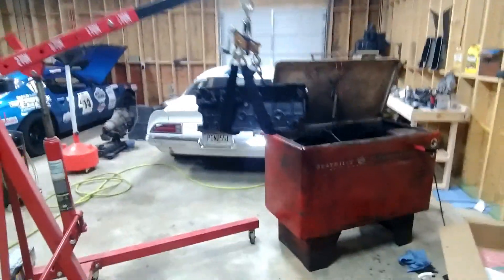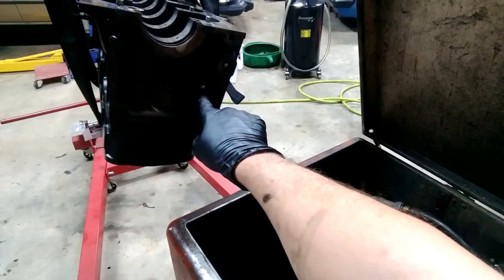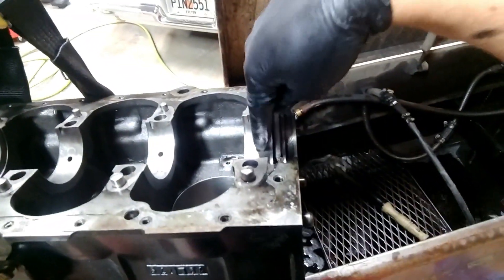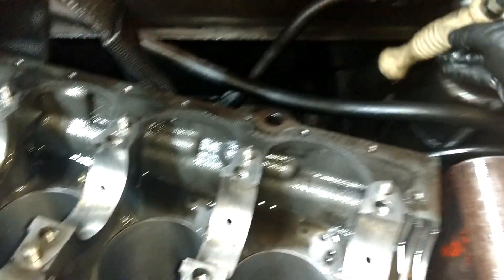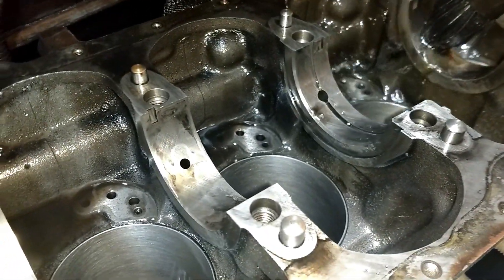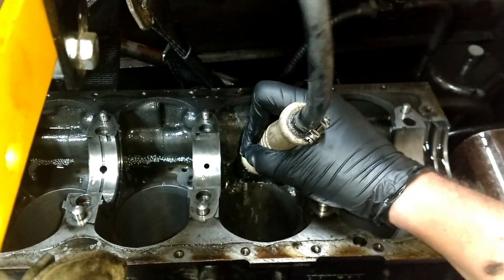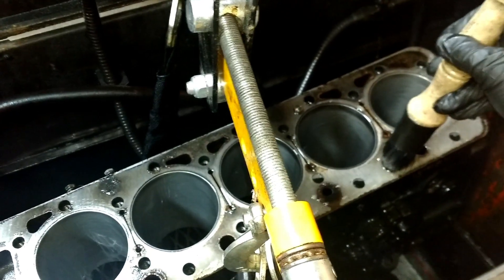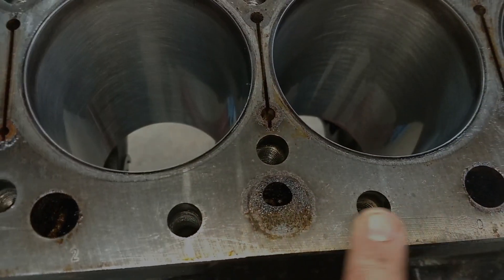Mercedes om617 Rebuild - Part 12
Just washing the block in this video. Next video will be measuring the main bearing clearance.